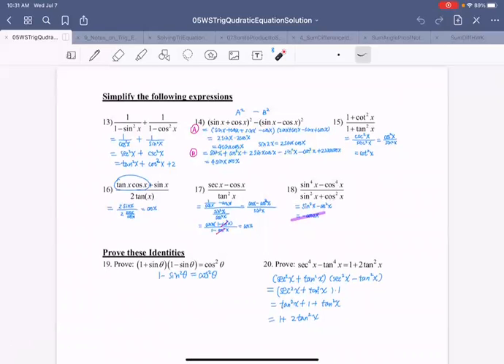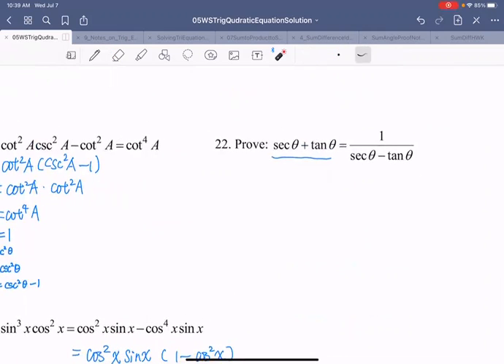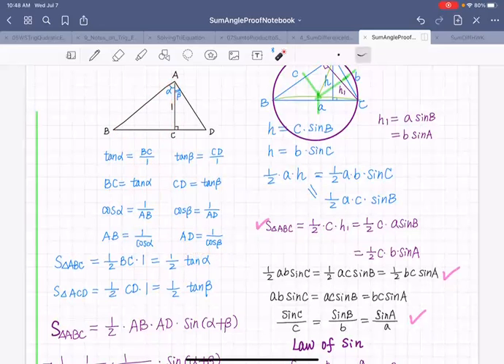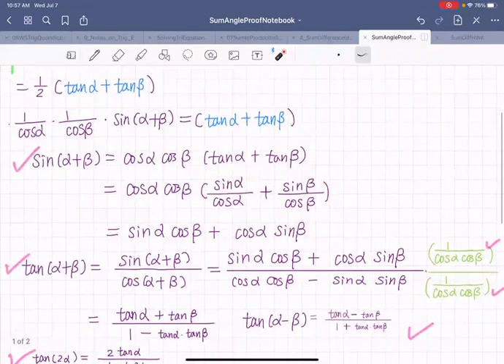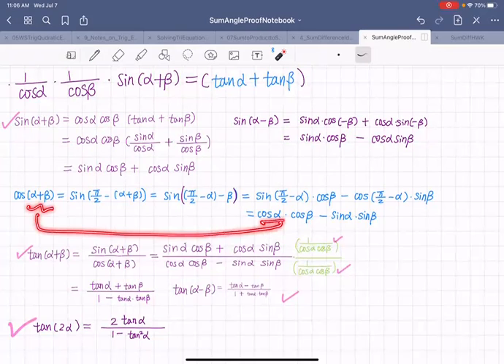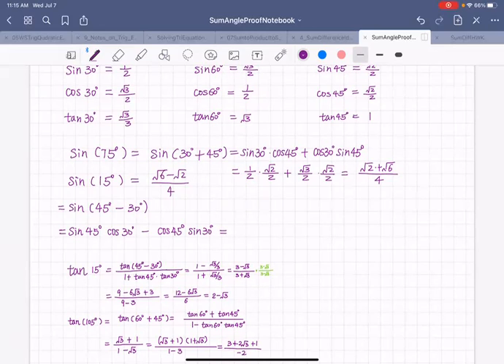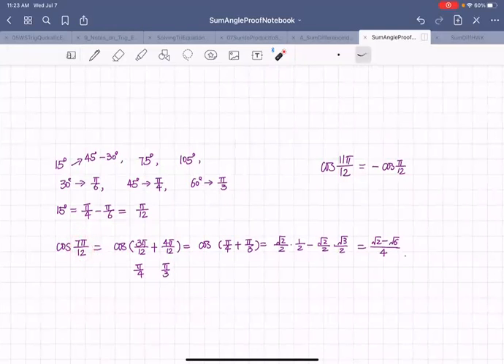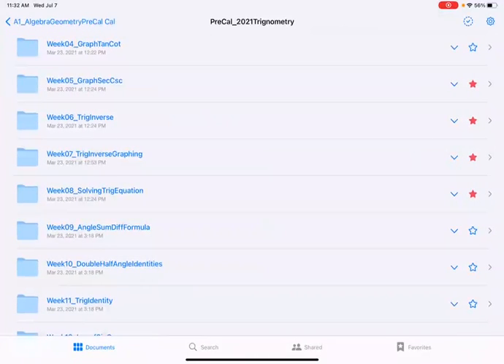PreCalculus Summer GB Class 10 Angle Sum Diff (Sin, Cos, Tan) Formula